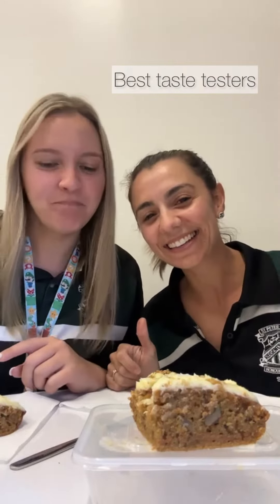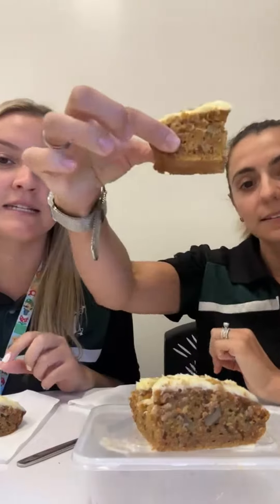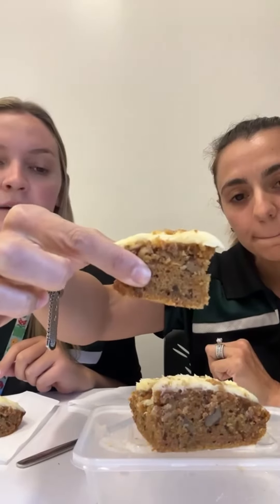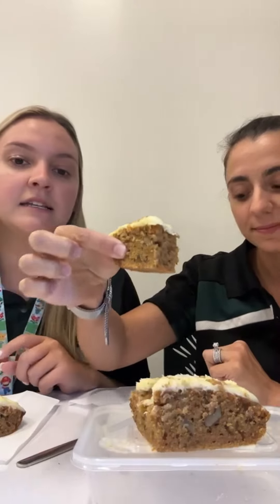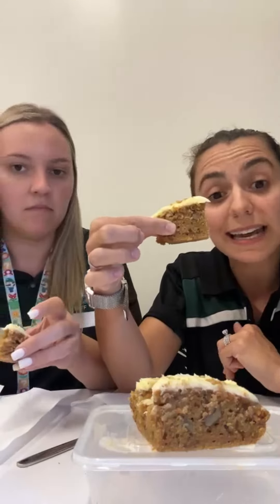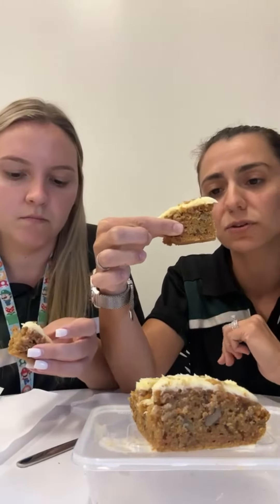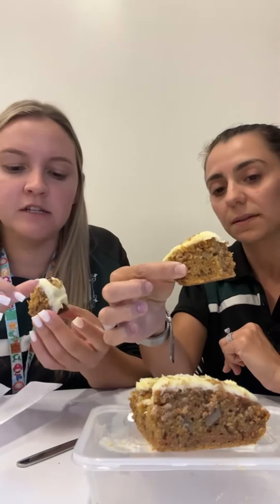Carrot Sheet Cake Taste Test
Carrot sheet cake review!

The amazing duo are back reviewing my carrot sheet cake and I have converted another “I’m not a big carrot cake person” 🤣🤣

So excited for you all to taste the new range and for those that can’t I have all the recipes in my sweets & treats ebook here 👇🏼